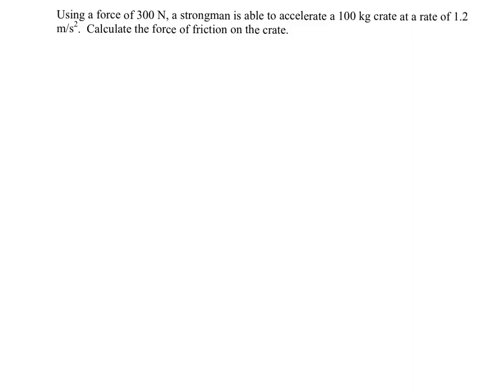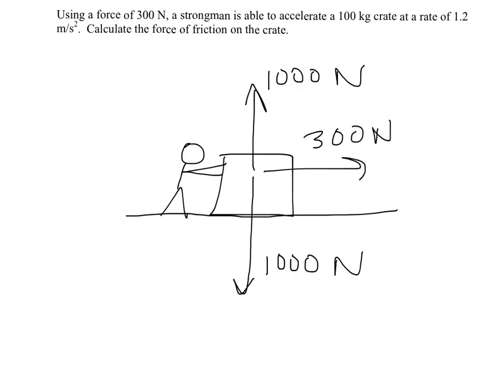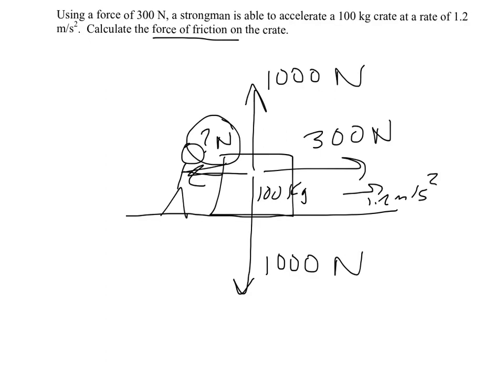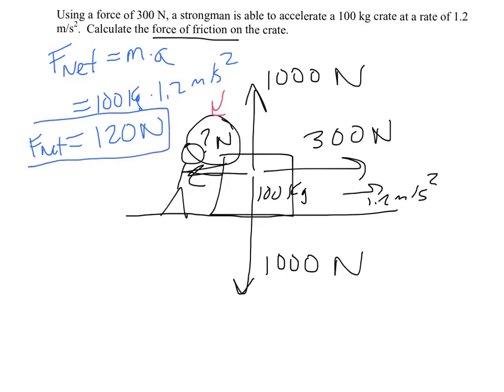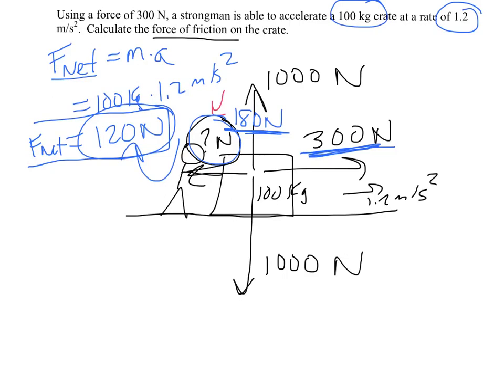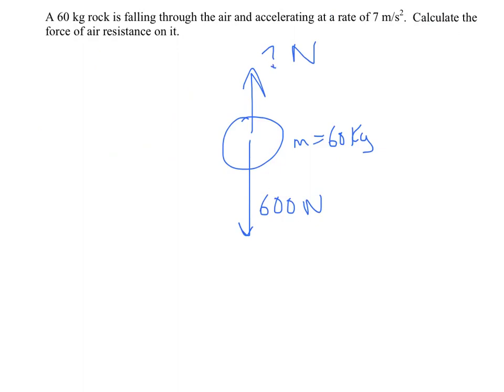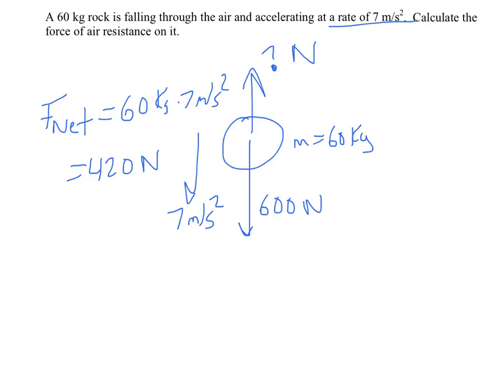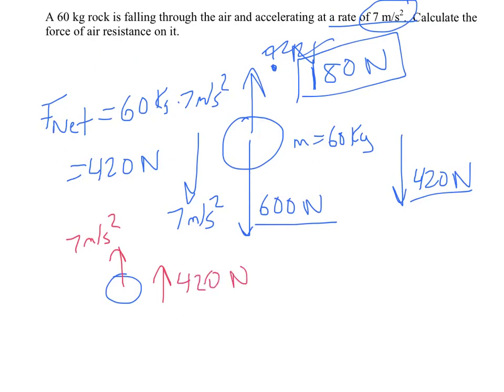Finding Friction or Air Resistance (without mu)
Worksheet N-4 Set B: Finding frictional forces from a net force